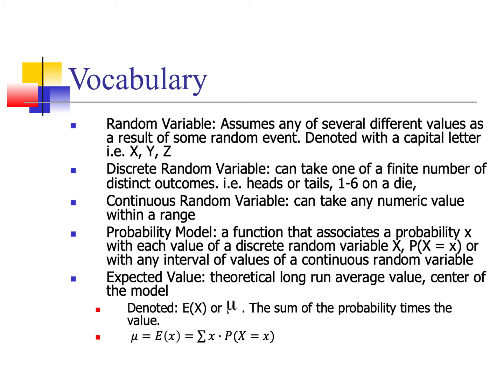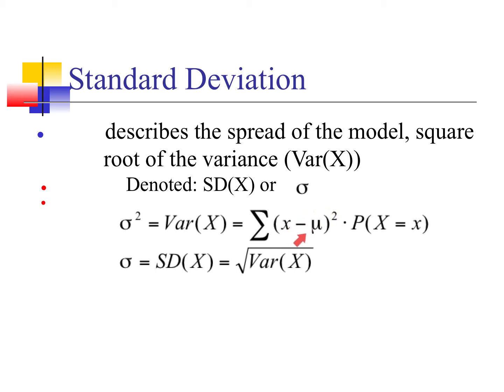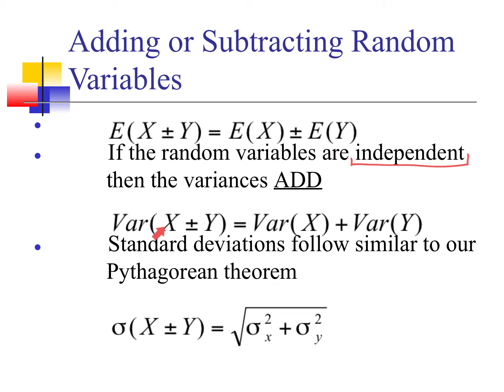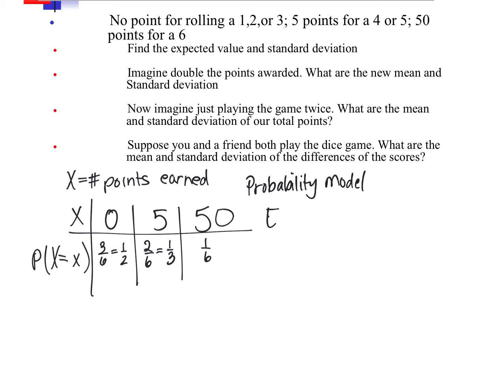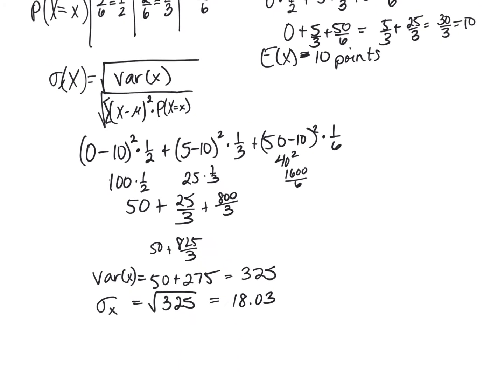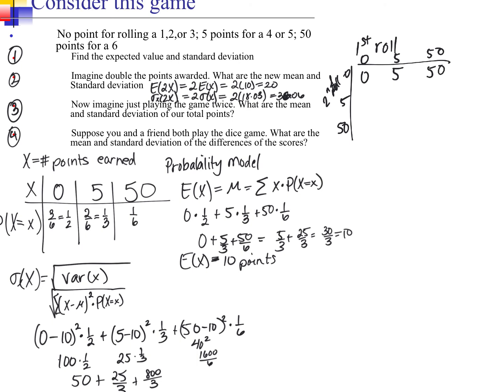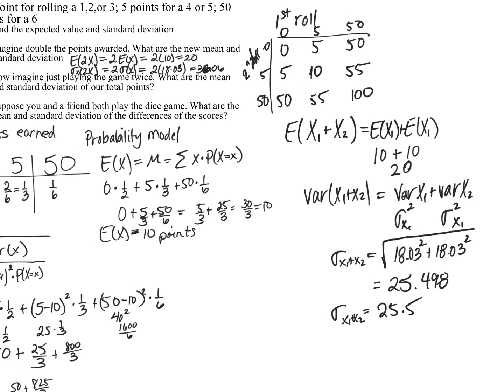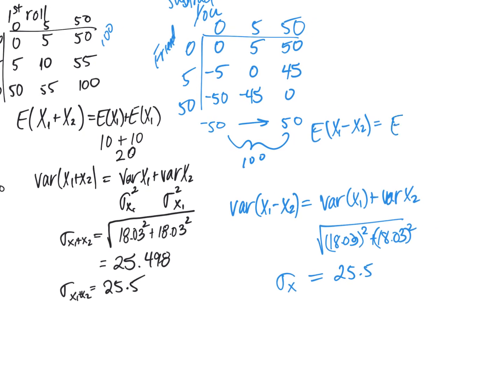Chapter 16 Day 1 and 2 Notes.mp4